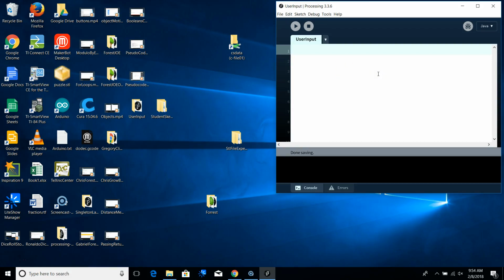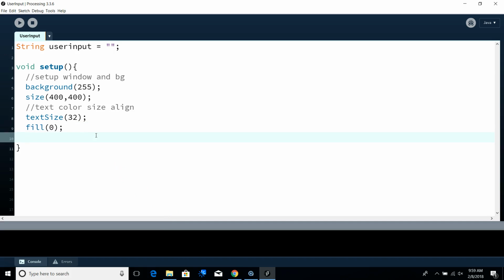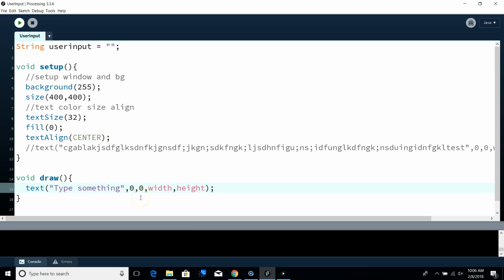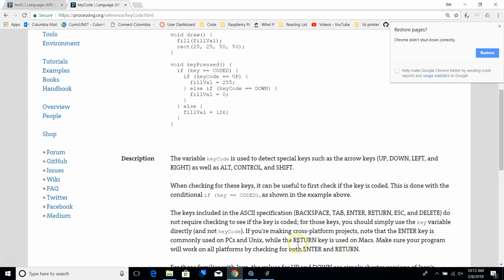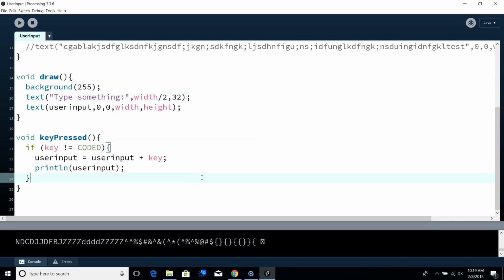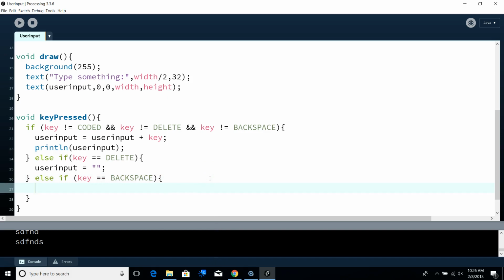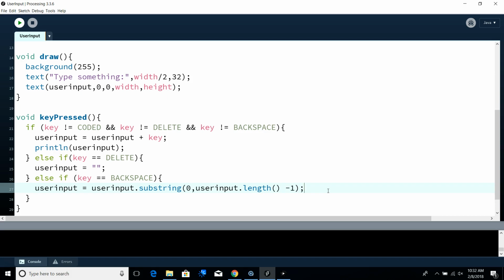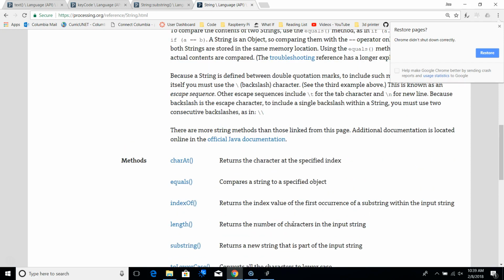Text User Input